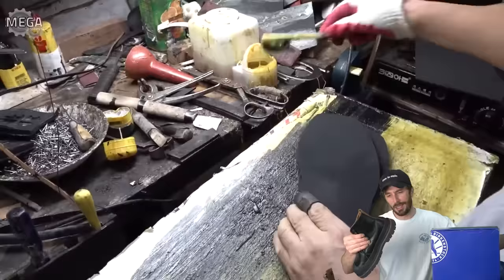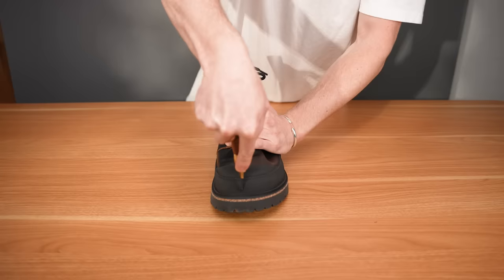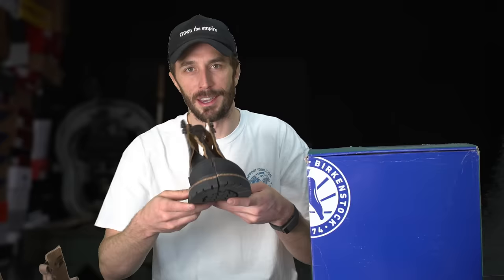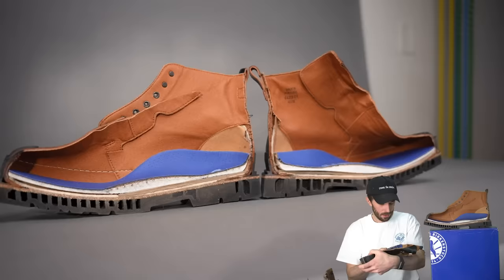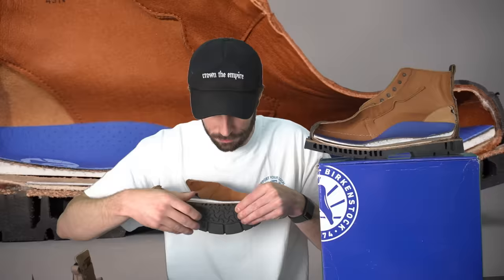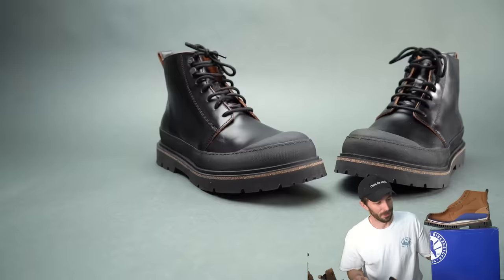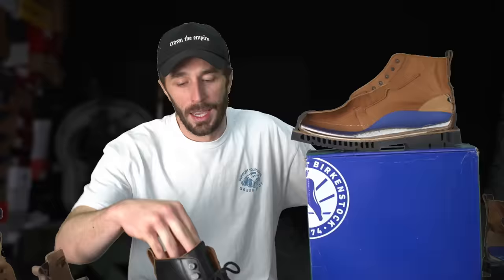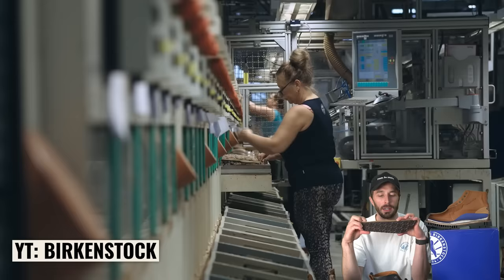What you really should know: Birkenstock boots - Prescott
Rose Anvil x Goral SMUGS collab coming 4/25/2024 sign up for early access

Birkenstock Prescott Lace Up

Editor Credit: Melvin Castillo
B-Roll Credit: Kass McLaws, Melvin Castillo

TIMESTAMPS:
0:00 Intro
00:07 We Like Birkenstock
00:49 New Collab Coming Soon
01:19 Boot Info
02:10 Is The Leather Good?
02:25 Burn Test
02:43 Leather Tests
03:07 Inside The Boot
03:41 Insole
04:01 Is This Boot Put Together Well?
05:18 Cut In Half
06:17 The Reveal
06:36 Very Surprised
07:46 Is This Boot BS or Not?
08:30 Do I Recommend This Boot?
09:32 Outro